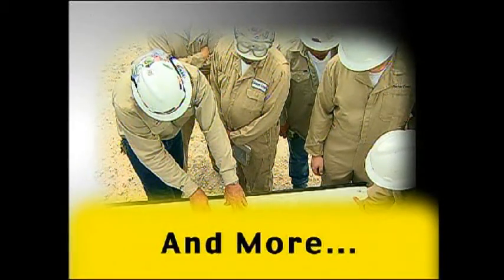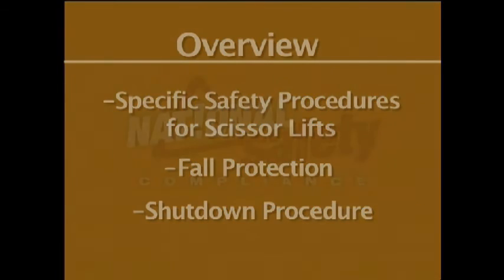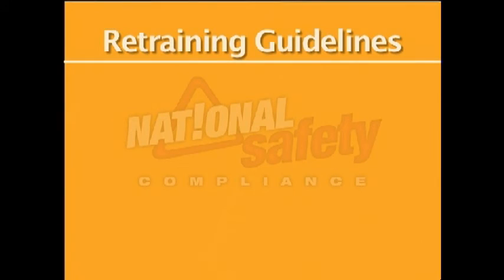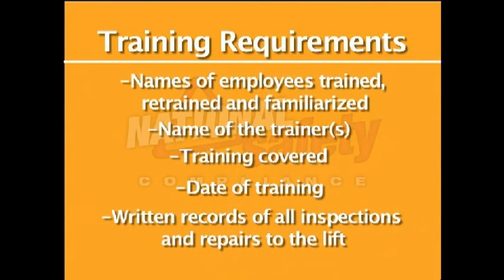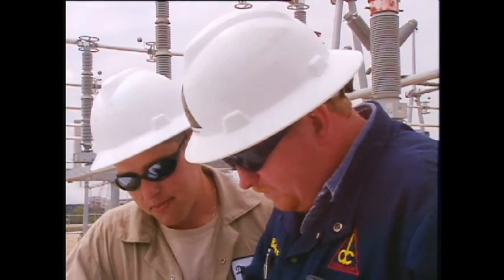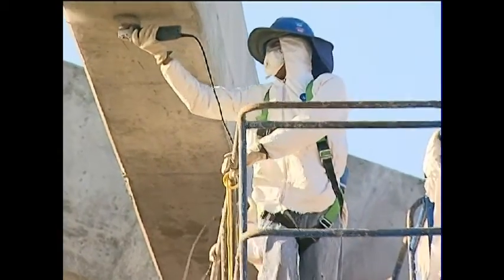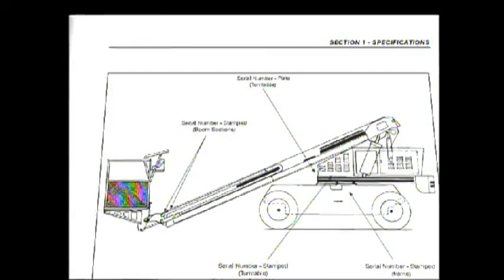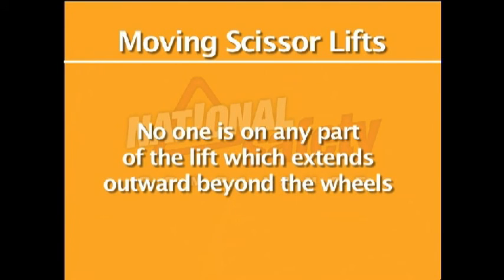Aerial Lift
This video is an introduction to scissor